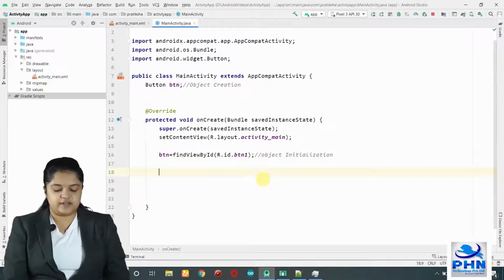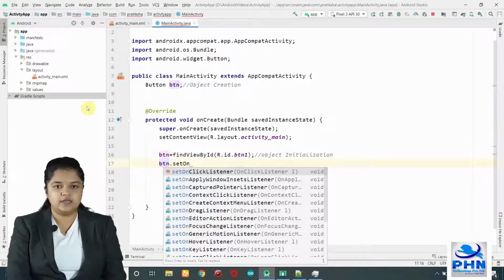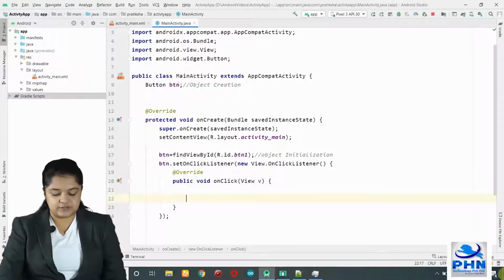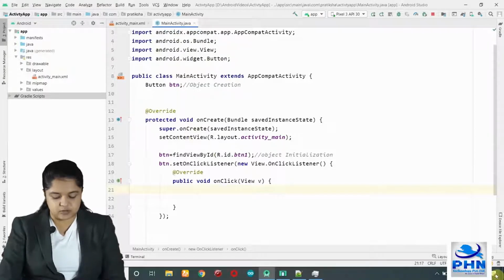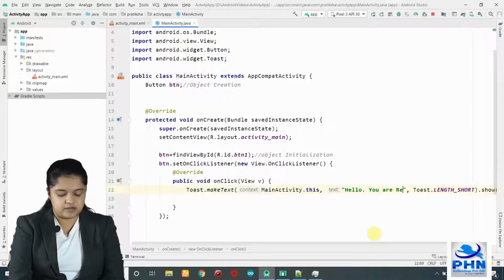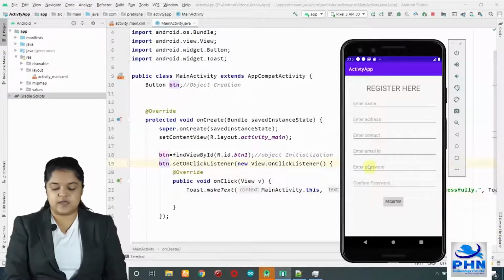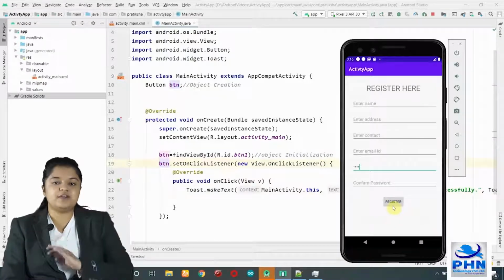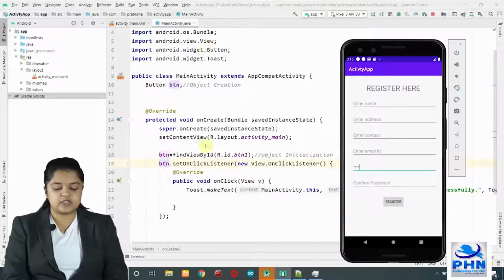Android Development Tutorial-4.1 How to Handle click event in Android Part-2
-𝐖𝐡𝐚𝐭 𝐢𝐬 𝐮𝐬𝐞 𝐨𝐟 𝐂𝐥𝐢𝐜𝐤 𝐄𝐯𝐞𝐧𝐭?
-𝐇𝐨𝐰 𝐭𝐨 𝐡𝐚𝐧𝐝𝐥𝐞 𝐄𝐯𝐞𝐧𝐭 𝐡𝐚𝐧𝐝𝐥𝐢𝐧𝐠 𝐢𝐧 𝐀𝐧𝐝𝐫𝐨𝐢𝐝?
-𝐖𝐡𝐚𝐭 𝐢𝐬 𝐦𝐨𝐬𝐭 𝐩𝐫𝐞𝐟𝐞𝐫𝐫𝐞𝐝 𝐰𝐚𝐲 𝐨𝐟 𝐡𝐚𝐧𝐝𝐥𝐢𝐧𝐠 𝐄𝐯𝐞𝐧𝐭𝐬?

𝐇𝐀𝐏𝐏𝐘 𝐋𝐄𝐀𝐑𝐍𝐈𝐍𝐆!